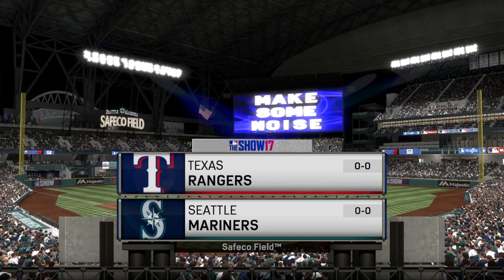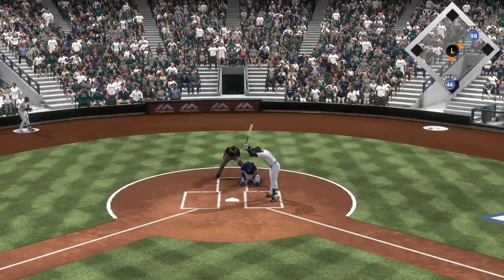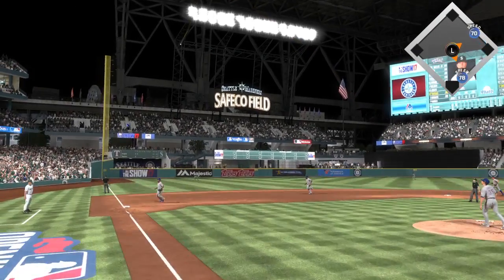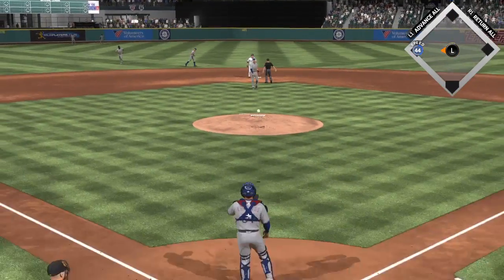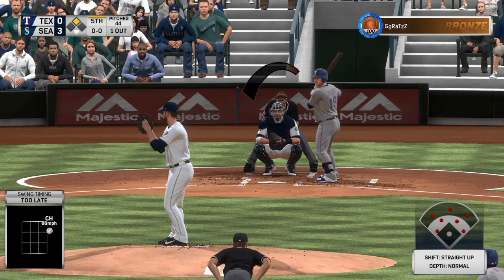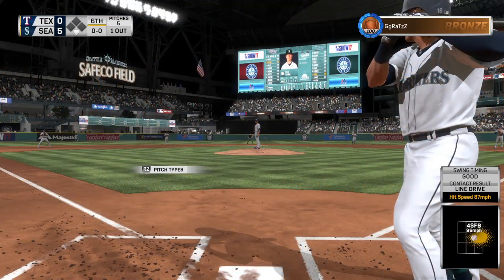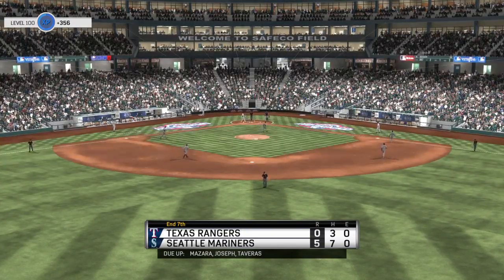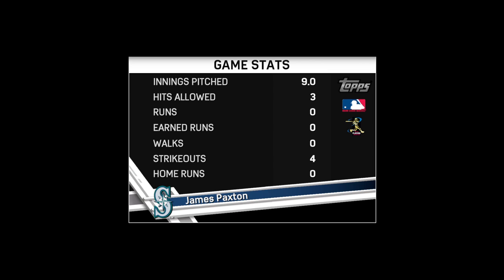Dynasty Legends: game 1 Rangers vs Mariners